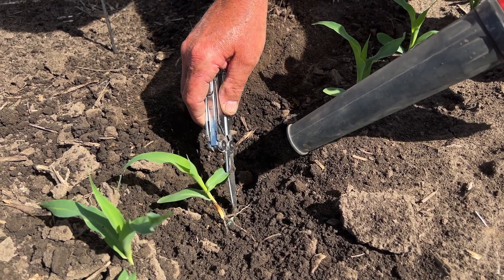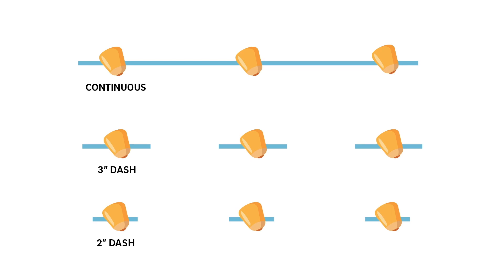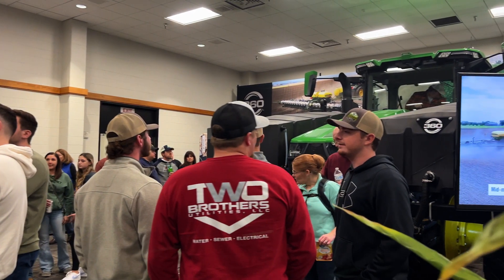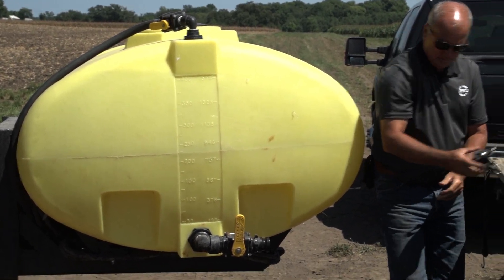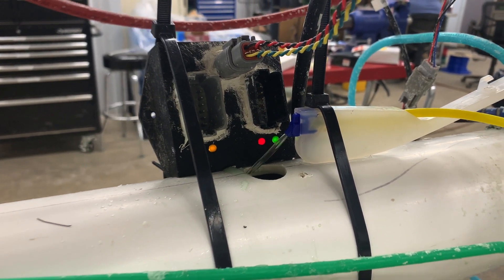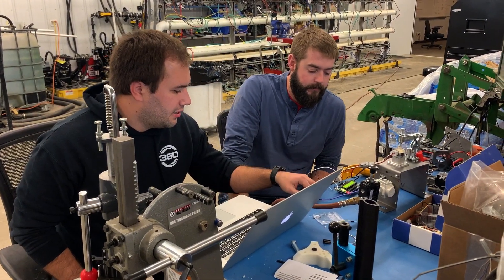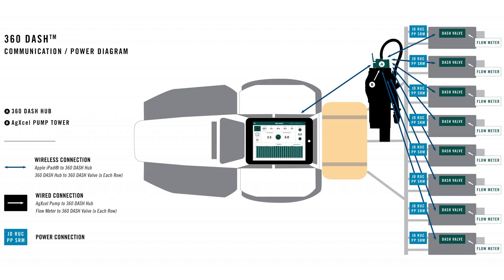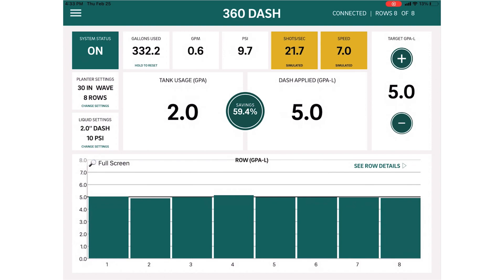360 DASH: Details Make the Difference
360 DASH lets you apply the maximum rate for yield response while trimming your starter volume per acre. JT Welte talks through the details of 360 DASH which result in the concentrated dash of liquid fertilizer right at the seed.